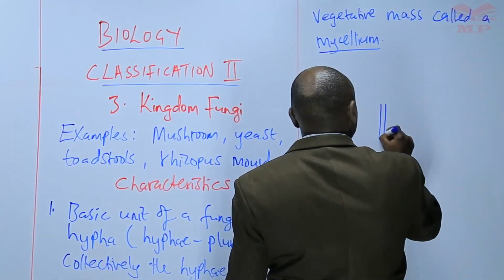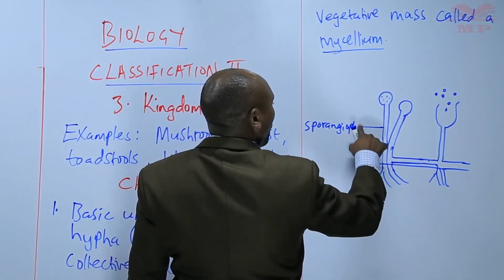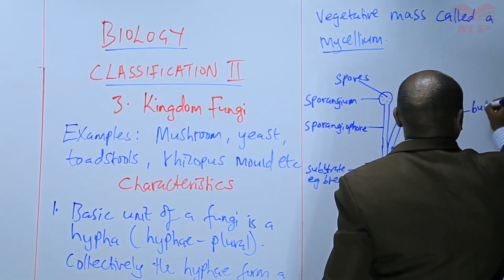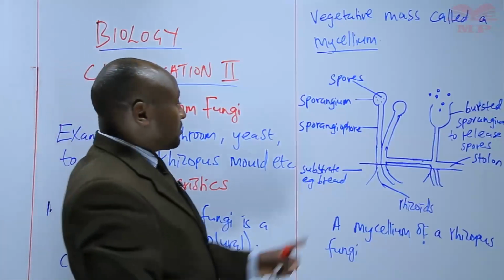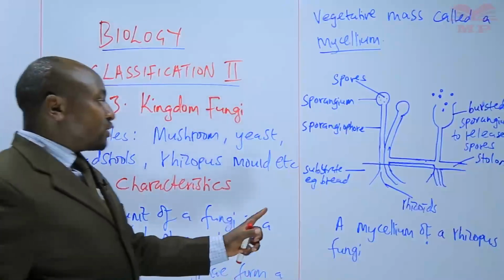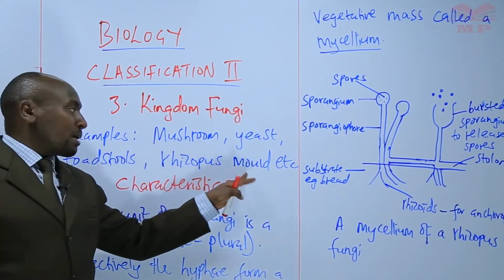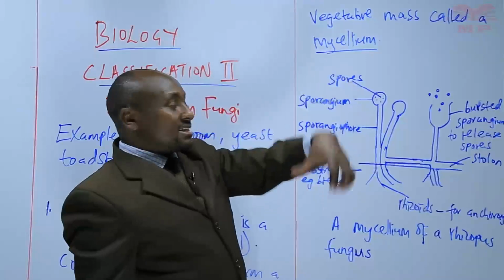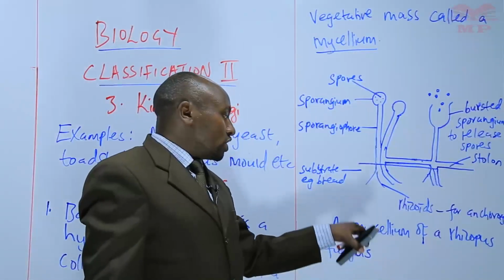MYCELLIUM OF RHIZOPUS FUNGUS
💼 Mycelium of Rhizopus Fungus – Biology Lesson

Learn about the mycelium, the main body of the fungus Rhizopus (common bread mold).

💡 Key Points:

Definition:

The mycelium is the vegetative body of Rhizopus

Made up of network of thread-like structures called hyphae

Structure of Mycelium:

Hyphae: Long, branching filaments

Can be coenocytic (non-septate; no cross walls)

Apical growth: Hyphae grow at tips

Forms a dense mat that absorbs nutrients

Function:

Absorptive nutrition: Secretes enzymes to break down organic matter

Anchors fungus to the substrate (e.g., bread, soil)

Supports spore-producing structures (sporangiophores)

Reproduction:

Asexual: Sporangiophores grow from mycelium → produce sporangia with spores

Sexual: Fusion of specialized hyphae (gametangia)

📌 Example:

Bread mold growing on moist bread → white or grey mycelium spreads over surface